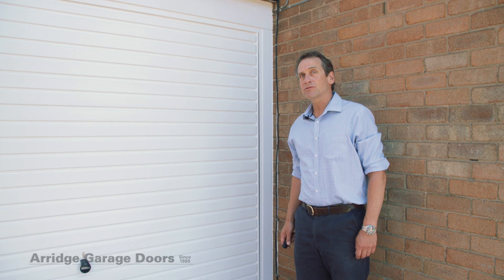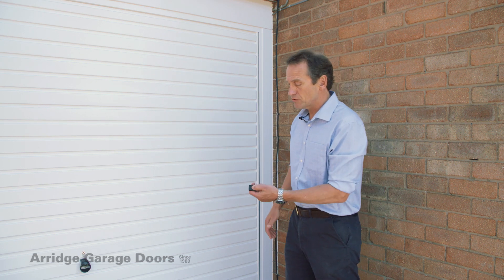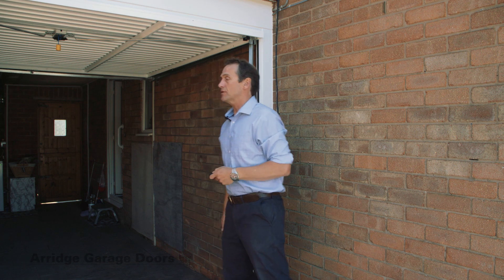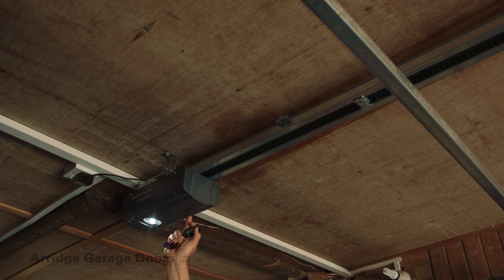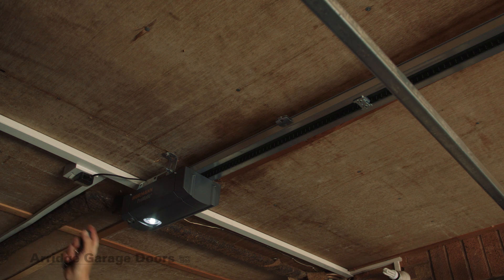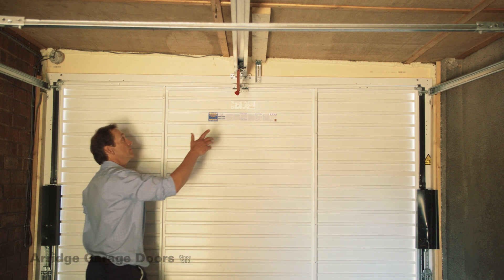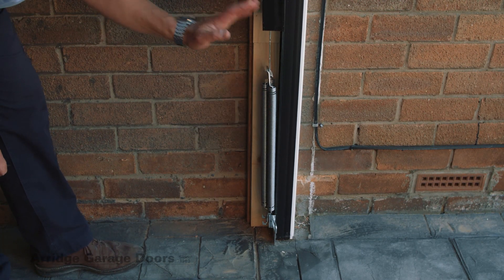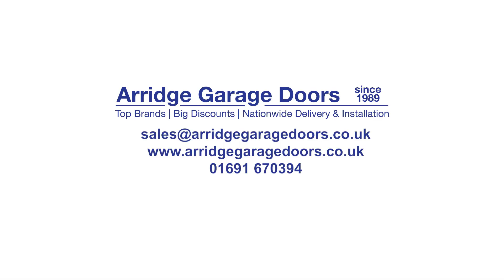Retractable up and over door with automation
Full visual specification of Hormann/Garador retractable up and over door with automation. We explain the mechanism, the safety features of a retractable up and over door and show how it works. Another easy to follow video guide from Arridge Garage Doors.